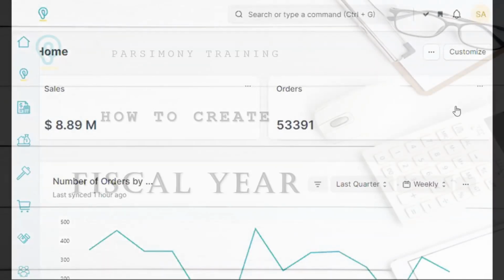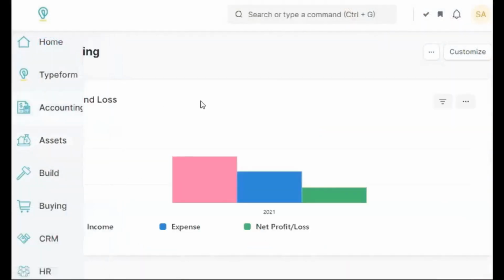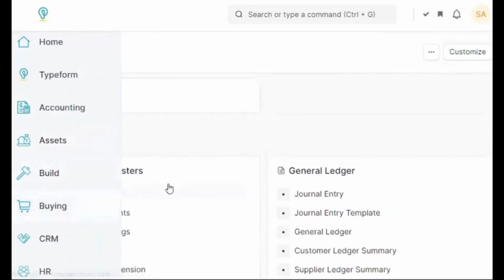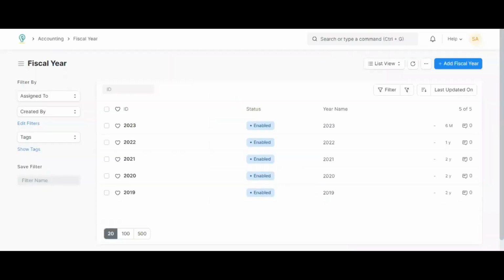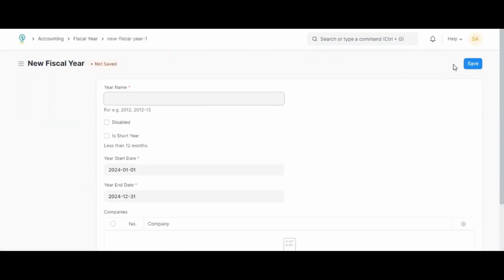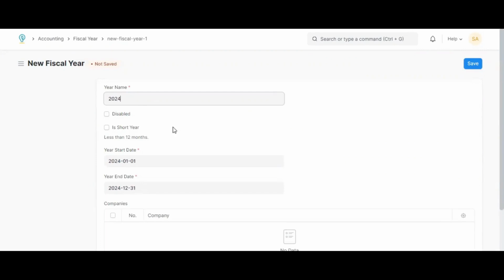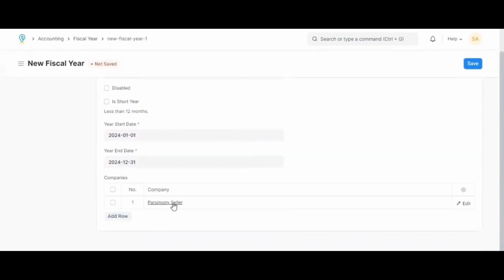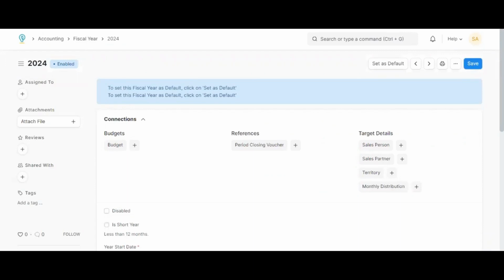How to Create a Fiscal Year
📚 Get ready to master the art of setting up a Fiscal Year in Parsimony!

💼 Learn how to streamline your financial processes and boost efficiency with this step-by-step tutorial. 📊 Discover the key components of creating a Fiscal Year and take your Parsimony skills to the next level. 💡 Dive into the world of financial management and unlock the secrets to effective fiscal planning with Parsimony powered by ERPNext.

🚀 Get ready to take your finances to new heights!